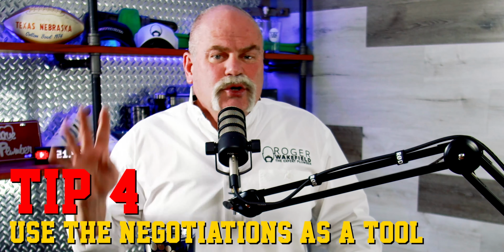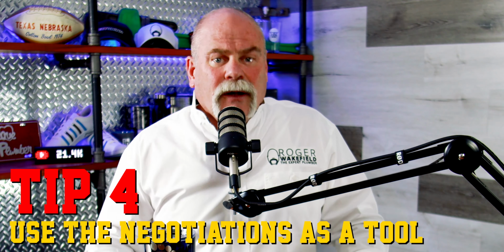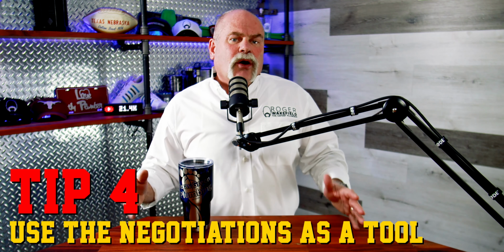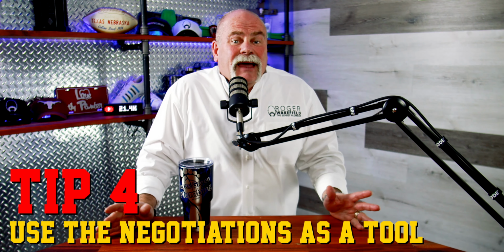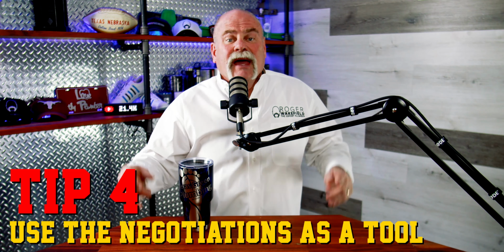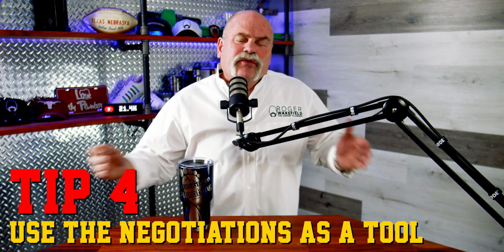Ultimate Plumbing Inspection Guide for Home Buyers & Realtors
Plumbing Inspection Guide for Home Buyers & Realtors. Buying a home or helping someone buy a home? Don't skip over the plumbing! Plumbing is one of the most important systems in a home, and if you buy a home with bad plumbing, you might end up paying more than you bargained for.

Here's some tips and advice on how to avoid some common plumbing issues when buying a home!

► My Free Mini - Course to Help You Begin Your Plumbing Career

On this channel I teach homeowners how to save money on their plumbing by doing DIY plumbing projects. I also teach plumbers and plumbing company owners how to be the best plumbers in their area and run successful plumbing businesses. My goal is teach you everything you need to know about plumbing.

► Gear We Use:
Our camera
My favorite USB microphone
USB to lightning adapter to record audio on iPhone
Lavalier microphone when we’re not in the studio